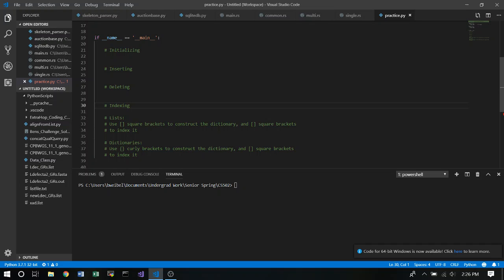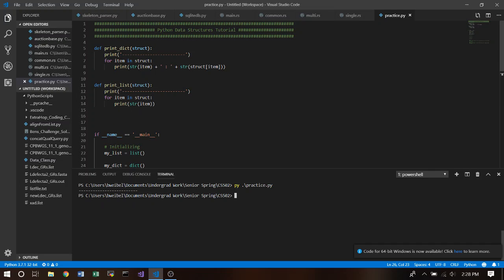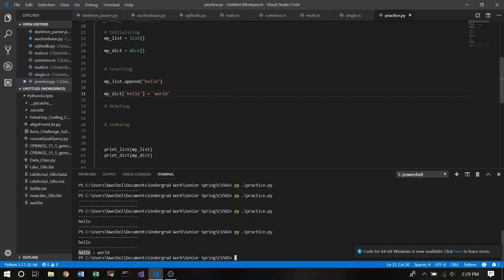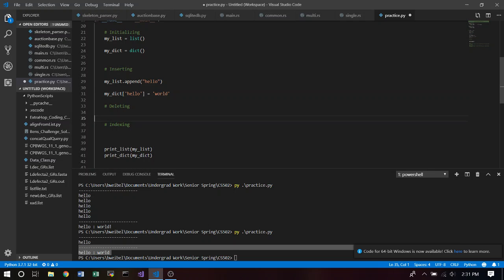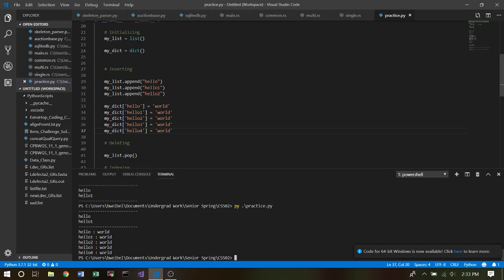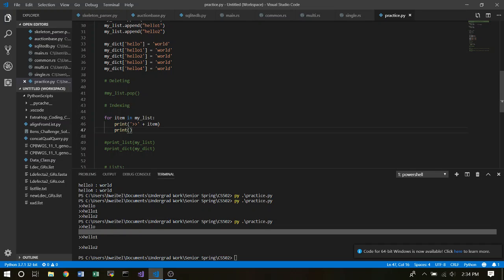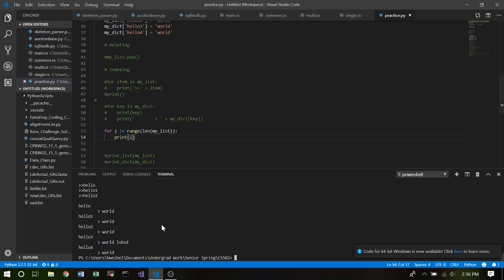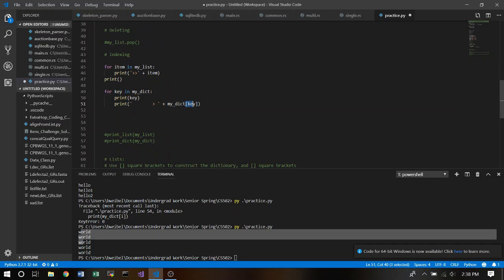HOW TO Python Lists and Dictionaries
This video was created for students enrolled in an intro to Python course. It covers the following for lists and dictionaries:

Initializing
Inserting
Deleting
Indexing
Printing